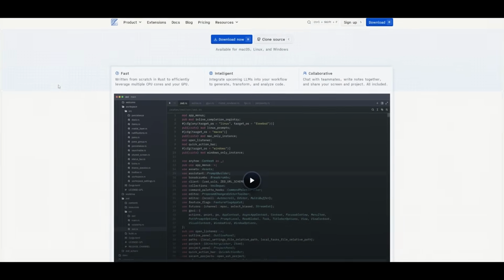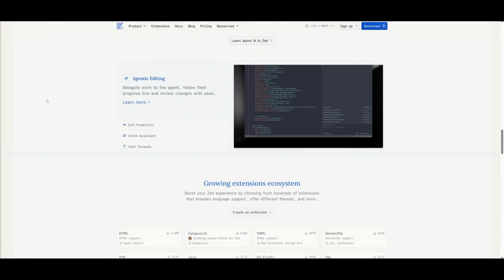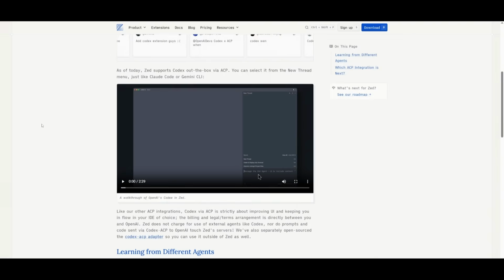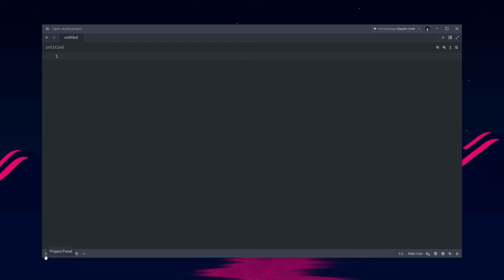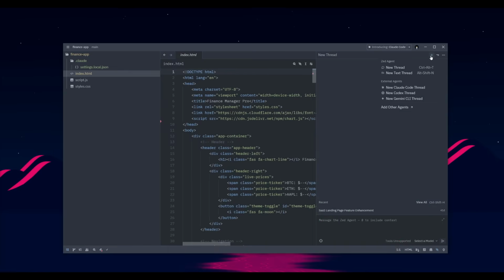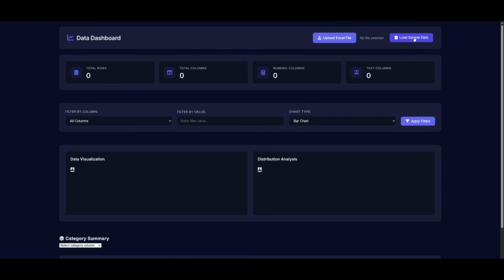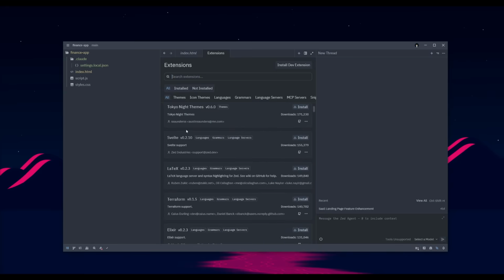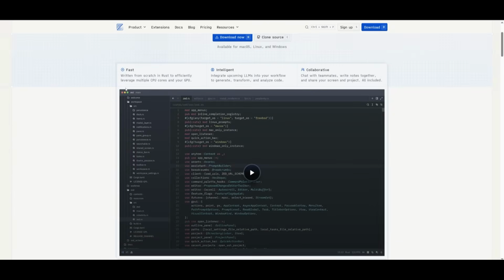Zed Editor UPDATE: NEW Agentic AI IDE - Cursor + Windsurf Alternative! FULLY FREE! (Open source)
Zed has officially leveled up — and it’s now available on Windows! ⚡
This next-generation agentic AI code editor is built with Rust, making it insanely fast, lightweight, and optimized for human + AI collaboration.

In this video, I’ll walk you through everything new in Zed’s latest update, including:
🧠 Claude Code + Gemini CLI integrations for real-time AI pair programming
🪄 Native multi-language debugger
🌐 Remote browser debugging (SSH + WSL support)
🗂️ Git integration, edit predictions, multi-buffer editing, and interactive programming
🧩 Markdown upgrades — HTML tables, img tag support & more
🚀 And yes, Codex Agent is now live inside Zed!

Zed is becoming a serious Cursor + Windsurf alternative, and the best part — it’s completely free and open source.